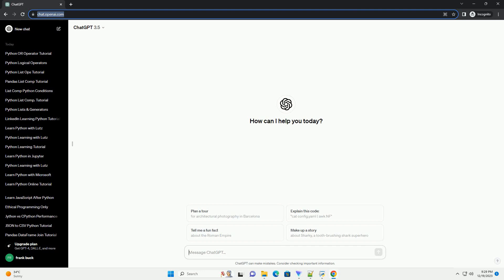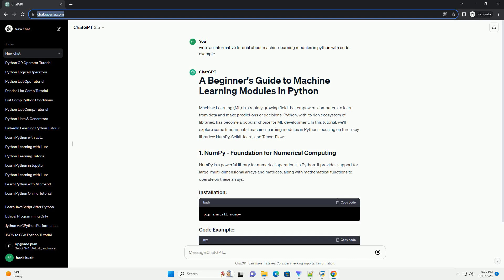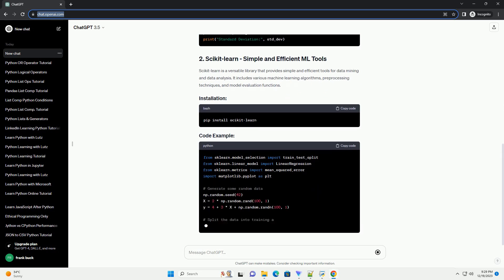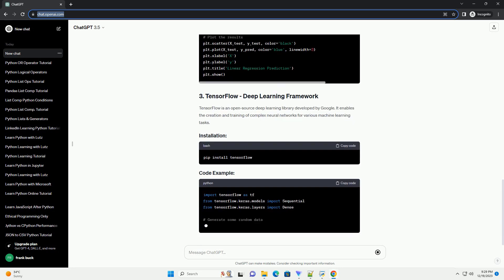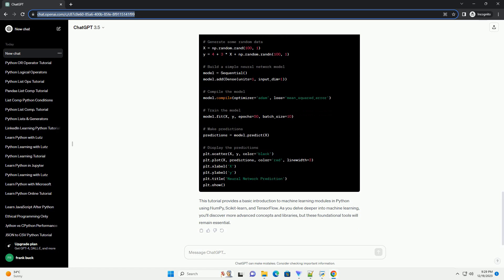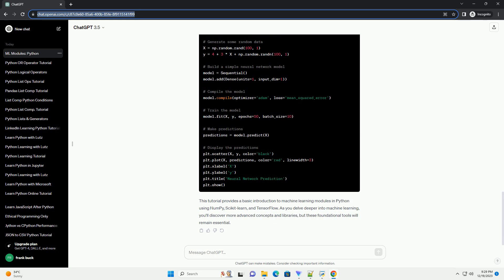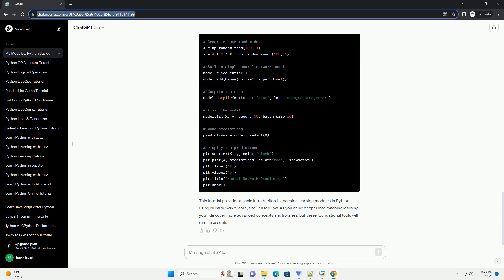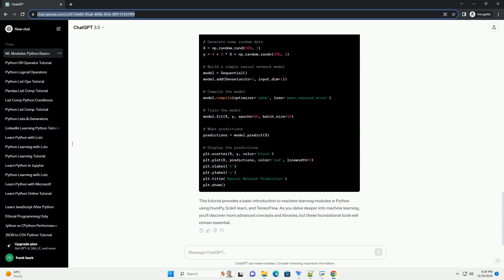machine learning modules in python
Machine Learning (ML) is a rapidly growing field that empowers computers to learn from data and make predictions or decisions. Python, with its rich ecosystem of libraries, has become a popular choice for ML development. In this tutorial, we'll explore some fundamental machine learning modules in Python, focusing on three key libraries: NumPy, Scikit-learn, and TensorFlow.
NumPy is a powerful library for numerical operations in Python. It provides support for large, multi-dimensional arrays and matrices, along with mathematical functions to operate on these arrays.
Scikit-learn is a versatile library that provides simple and efficient tools for data mining and data analysis. It includes various machine learning algorithms, preprocessing techniques, and model evaluation functions.
TensorFlow is an open-source deep learning library developed by Google. It enables the creation and training of complex neural networks for various machine learning tasks.
This tutorial provides a basic introduction to machine learning modules in Python using NumPy, Scikit-learn, and TensorFlow. As you delve deeper into machine learning, you'll discover more advanced concepts and libraries, but these foundational tools will remain essential.
ChatGPT